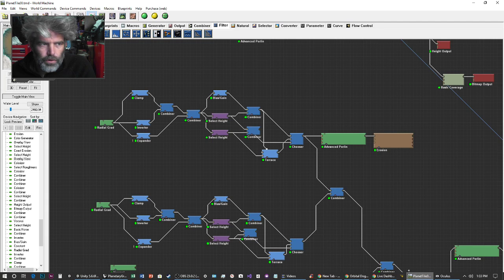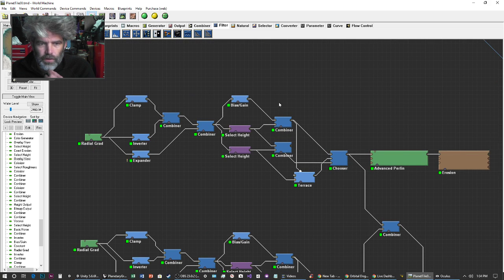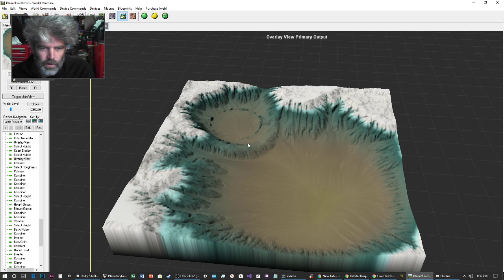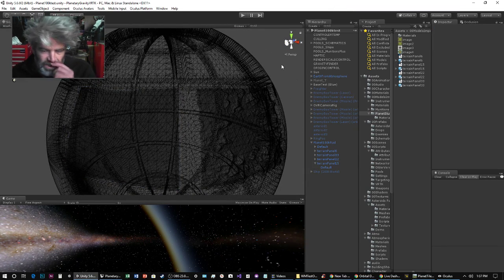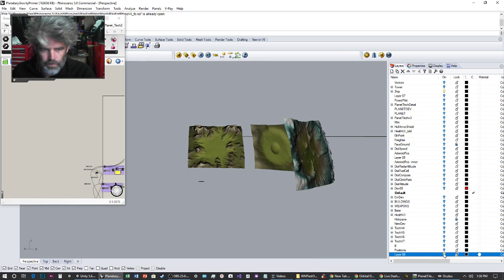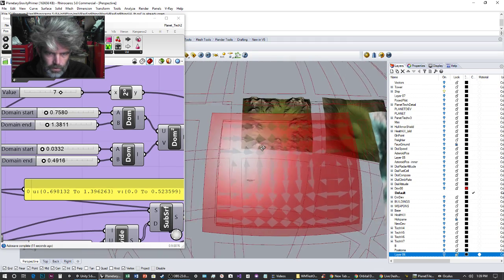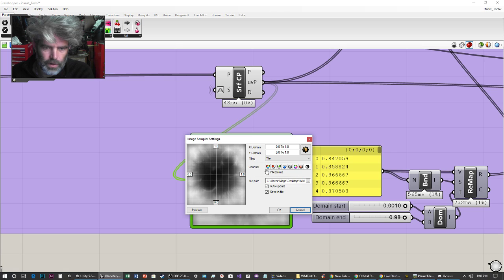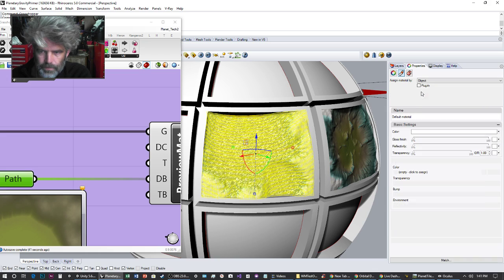VR Game Development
Programs and pipeline for planetary terrain generation using Unity, World Machine, Rhino and Grasshopper -- Watch live